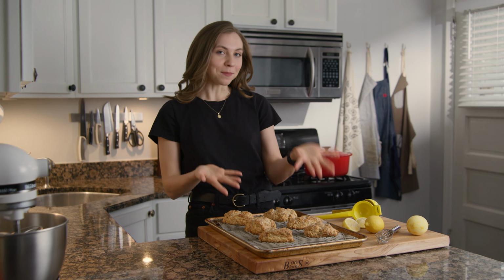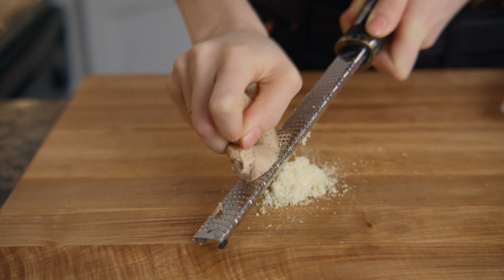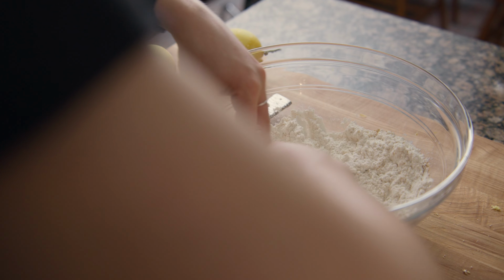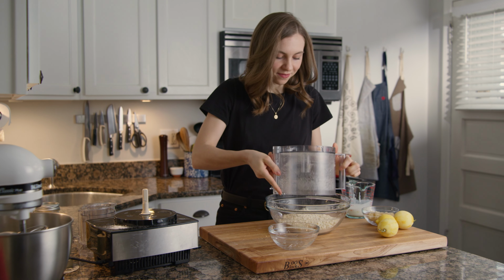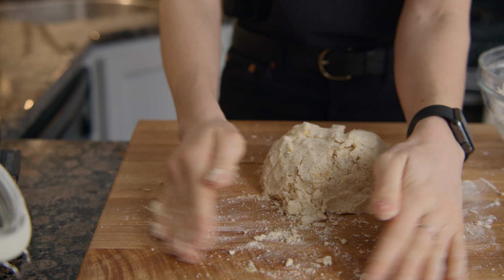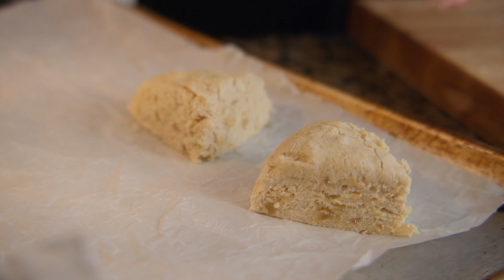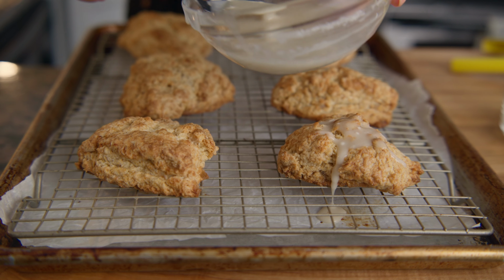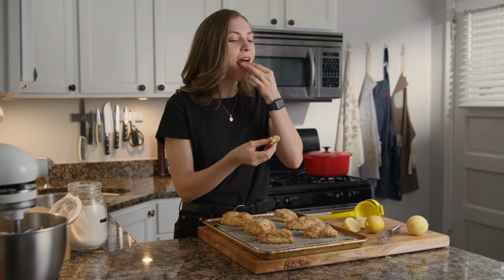Lemon-Ginger Scones | At Home with Emma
Sharing my recipe for Lemon-Ginger Scones!

Kitchen Tools Used:
Kitchen Scale
Duralex Prep Bowls
Pyrex Measuring cup
Rubber Spatula
Nordic Ware Aluminum Baking Sheets
Chef's Knife
Pastry Brush
Cooling rack
Lemon Juicer
Boos Block

Domudell.com video gear:
Camera - Blackmagic Pocket 6k
Lens - DZOFilm 20-55mm
Tripod Sachtler FSB6 W/ Carbon Fiber Legs
Microphone - Audio Technica AT875R
Key Light - Falconeyes RX-24TDX
Background Light - Aputure 120d